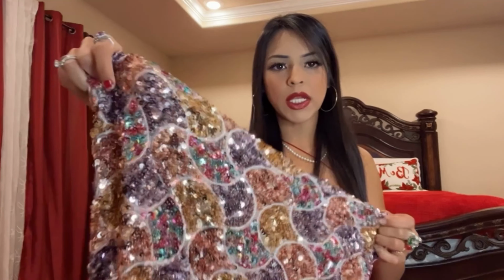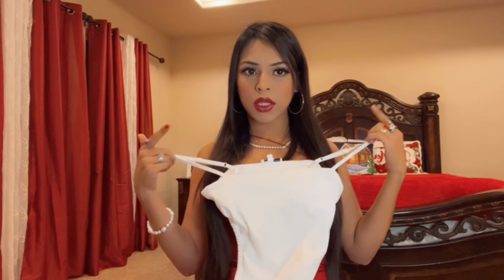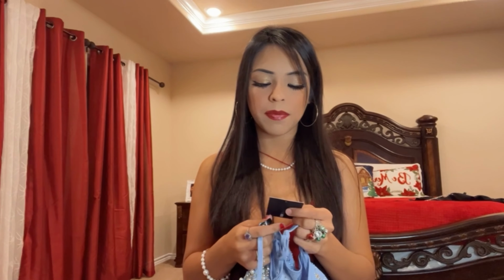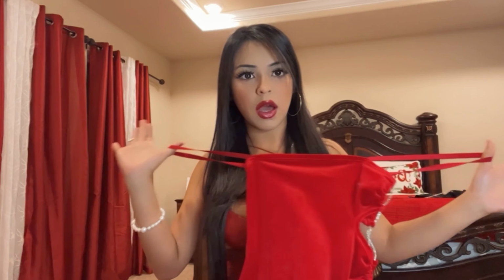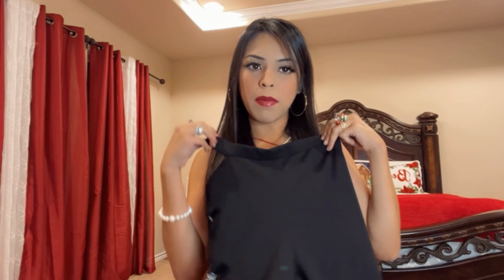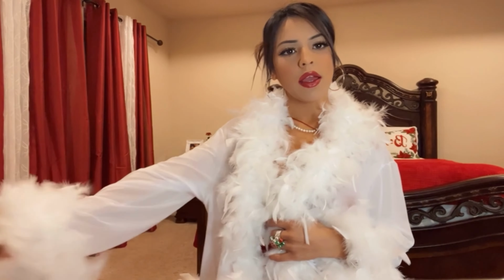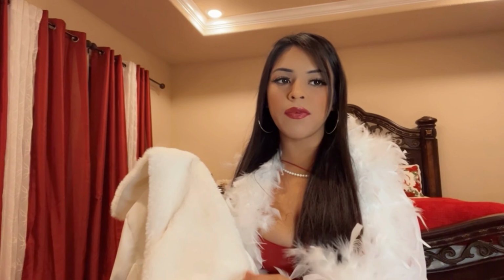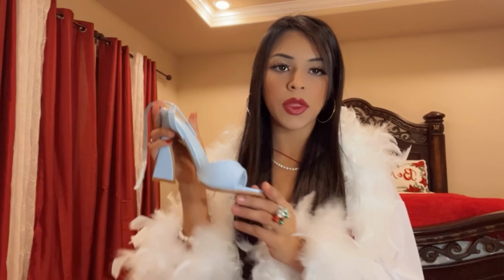Holiday Outfit Ideas Fashion Nova Haul (Christmas, New Years, Thanksgiving)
Thank Y’all for showing me lots of love & support, I hope y’all have a wonderful Christmas & have a blessed New Year!

Make It Sexy Faux Leather Mini Dress Burgundy - XS
Here For A Good Time Rhinestone Legging Set - S
Fancy Girl Backless Sweater Tops - S
Softest Touch Extra Long Mesh Robe Red
Light As A Feather Mesh Long Robe White
Can’t Be Bothered Cable Knit Cardigan Blue - S
Upper East Side Coat Red - XS
Just Fabulous Faux Leather Coat - S
Classic High Waist Skinny Jeans Dark Denim - 3
Keep It Over The Knee Boots Nude - 8
Your Favorite Girl Heels Blue - 8